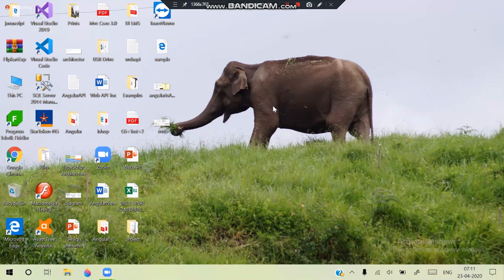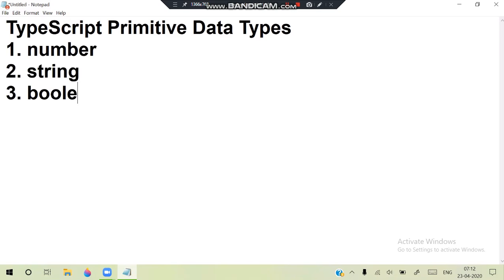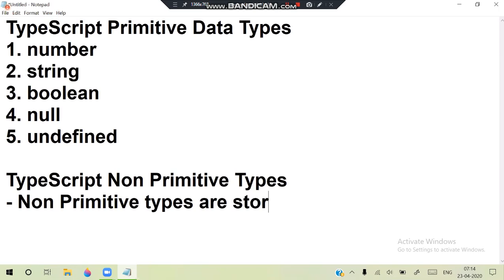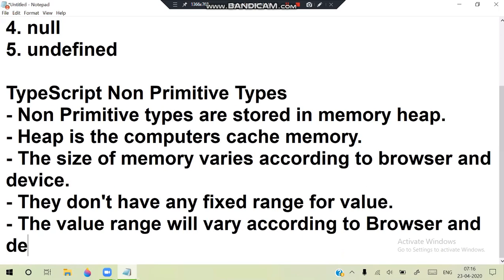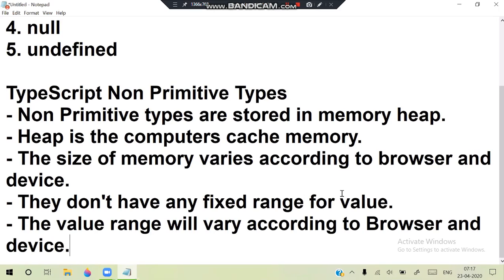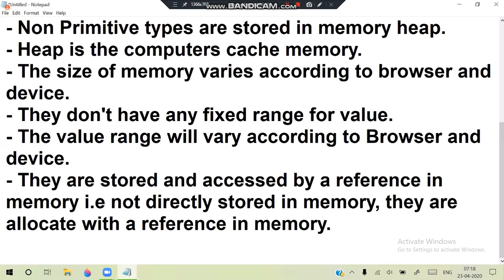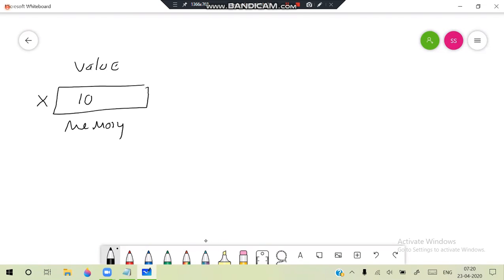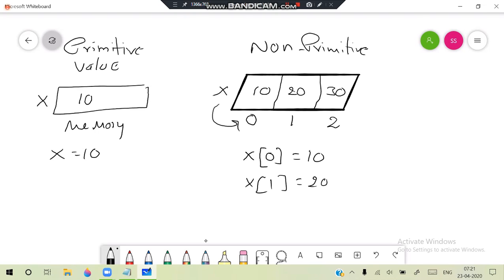Typescript 26..Typescript non primitive types..Array,Object,Regular Expression